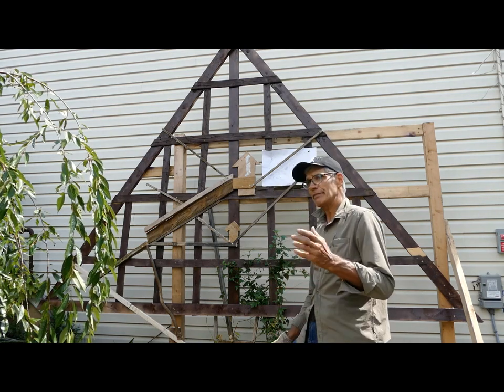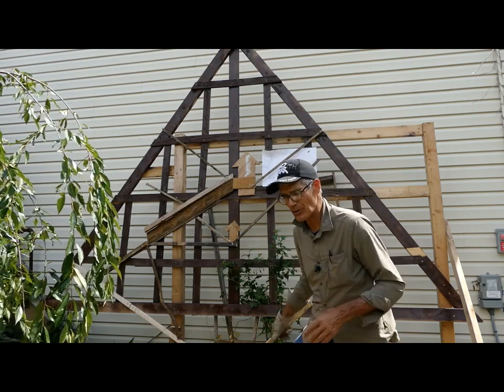The Great Pyramid Trellis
Learning things about the Great Pyramid by building a Wisteria trellis.